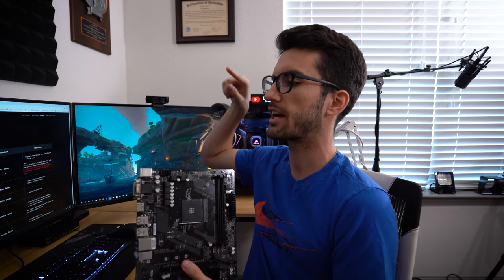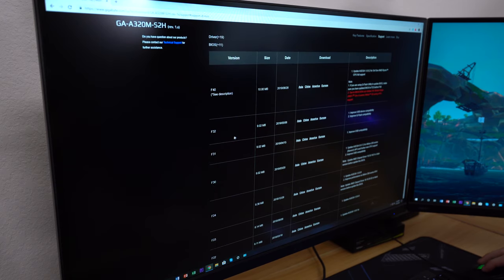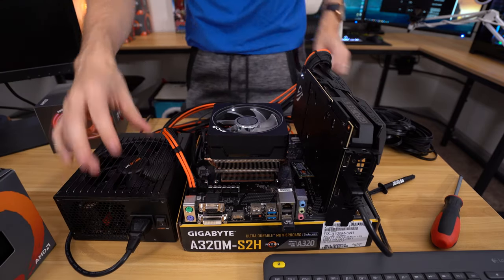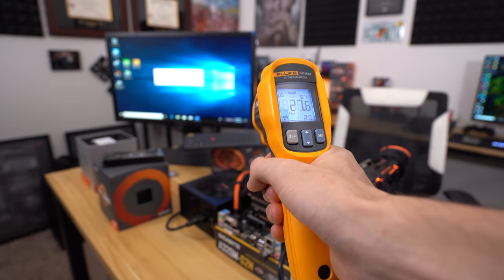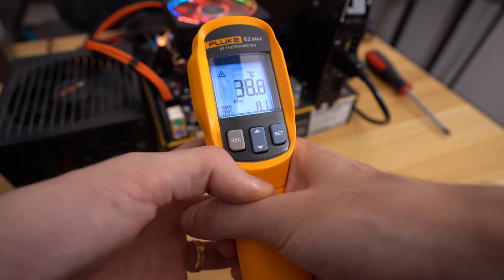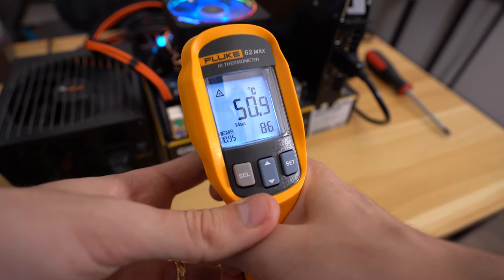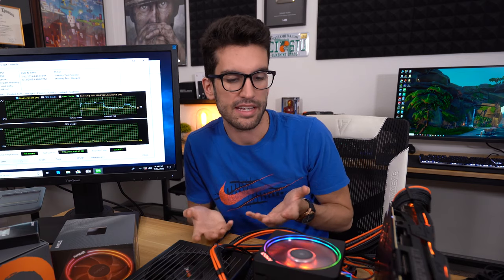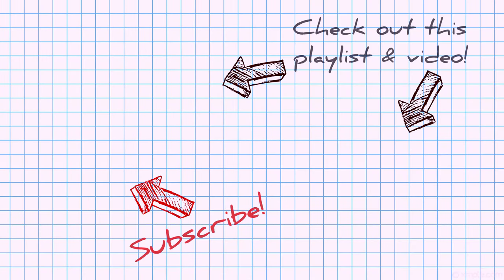3900X + A320 | It Works... But Don't Try It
In our last "cheap motherboard + expensive CPU" video, we paired a 3900X with a B350 board from ASRock. Now, let's see if the same CPU will work with an A320 motherboard from Gigabyte. Don't try this at home.

AMD Ryzen 9 3900X
AMD Ryzen 7 1700X
Gigabyte A320M-S2H
G.Skill TridentZ RGB DDR4
Samsung 860 EVO SATA M.2
be quiet! Straight Power 11
ASUS Strix ROG RTX 2080

Cheap & Wireless Logitech K400 Keyboard

Fluke 62 MAX IR Thermometer

2x Pixio PX275h IPS Monitors